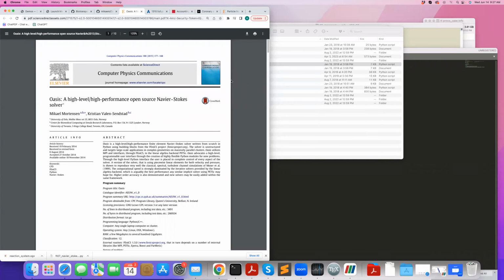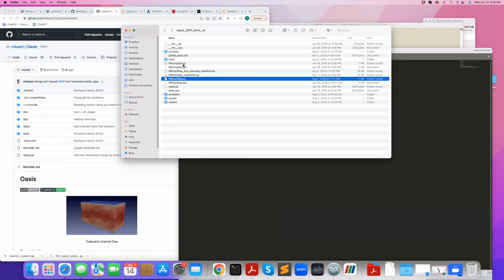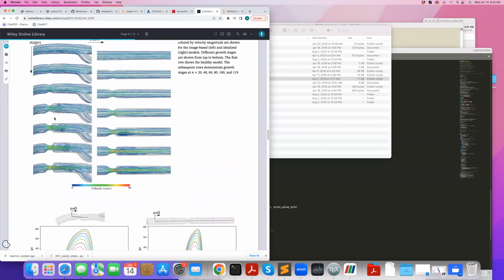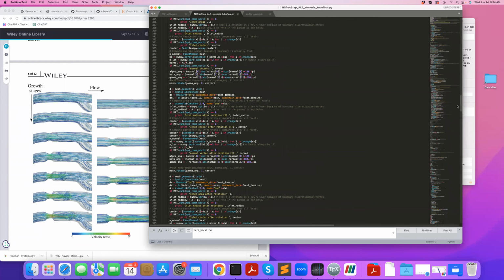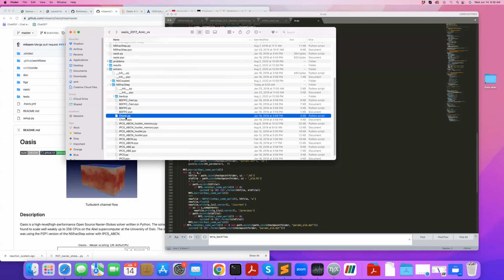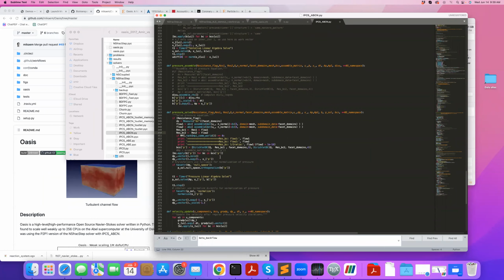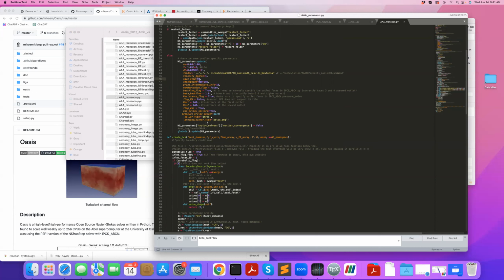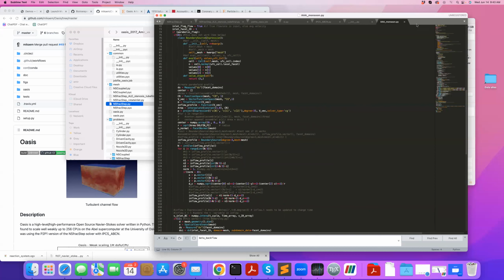OASIS: A robust CFD package in FEniCS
Py4SciComp--Python for Scientific Computing (FEniCS, PyTorch, VTK, and more)

FEniCS tutorial series (FEM modeling).

Tutorial 10:  OASIS: A robust CFD package in FEniCS

We present an overview of the Oasis software package, which provides CFD solvers developed in FEniCS.

Sample uses of Oasis in prior work:

High-resolution and minimally dissipative CFD and blood flow modeling (Khan et al 2015):

Turbulence modeling of airflow in lung airways with Large eddy simulation (LES), Farghadan et al 2020:

Automated two-way coupling CFD model of blood flow with plaque growth in a coronary artery: